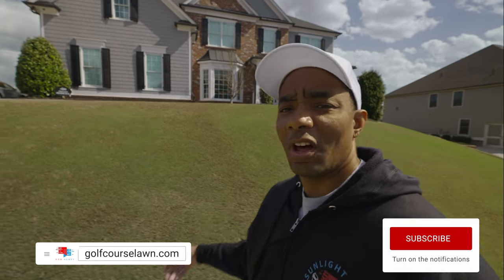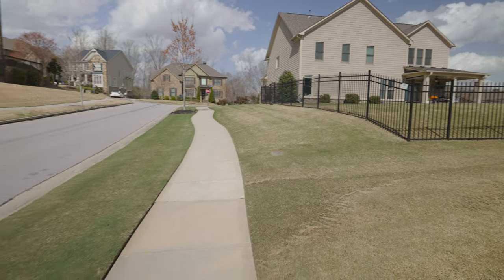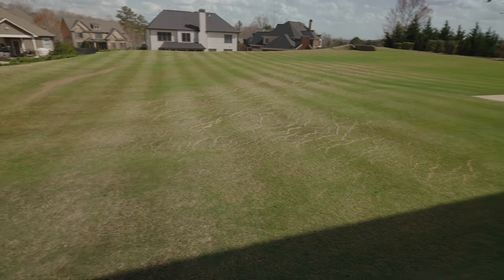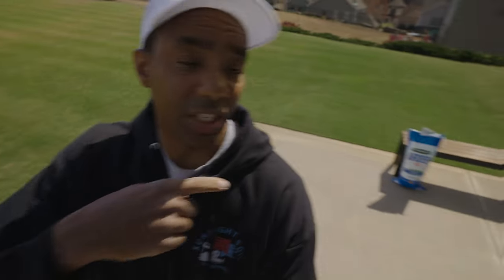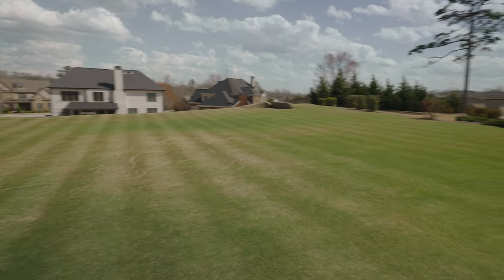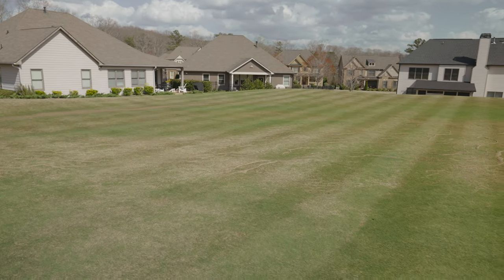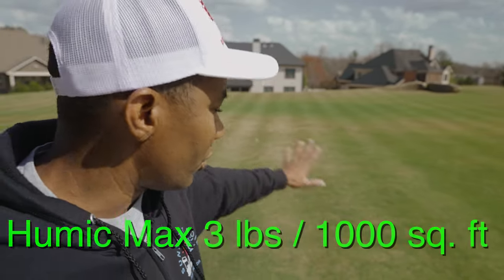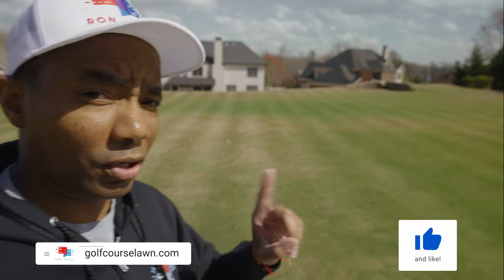Spring Green Lawn Update - Better Than Expected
Wanted to share a lawn update with you guys to show how green a Bermuda lawn can be in early spring. I'm using a combination of liquid and granular fertilizer coupled with regular mowing.

Video Contents ---
0:00 Introduction
0:19 Front Lawn
0:33 Vanity Strip
1:02 Morning Thunderstorm
1:23 Back Lawn Mess
2:04 Arden 15
2:29 Overseeding Application Rates
3:45 Fertilizer Application and Rates